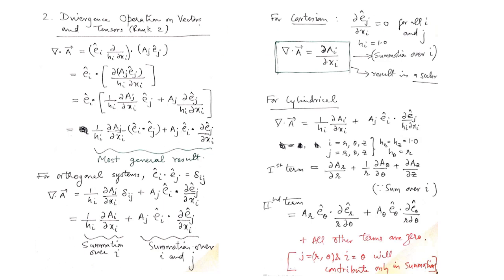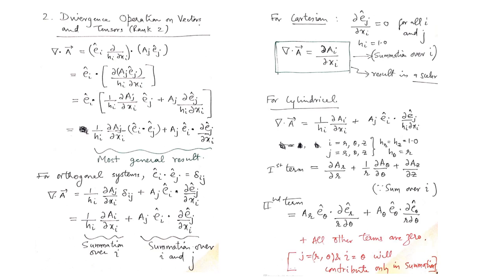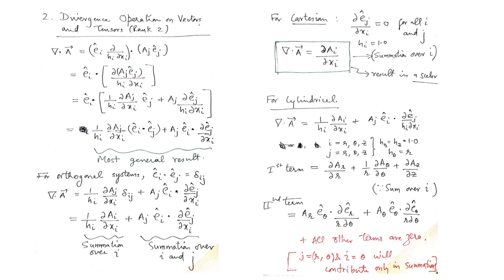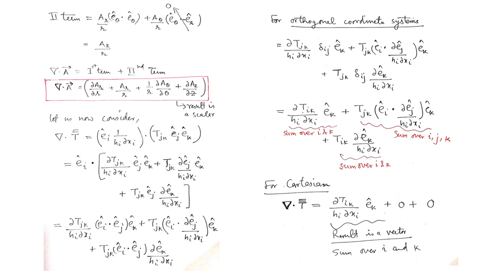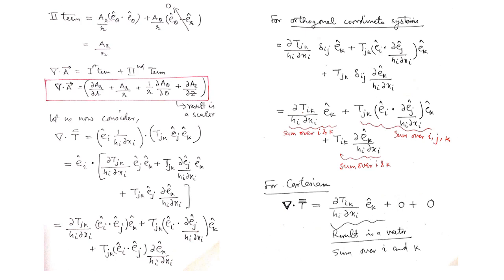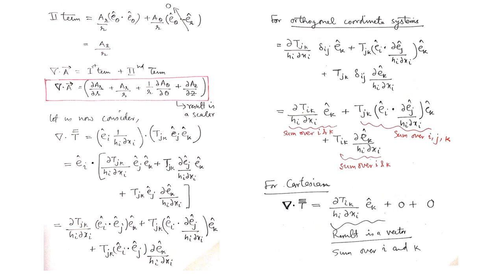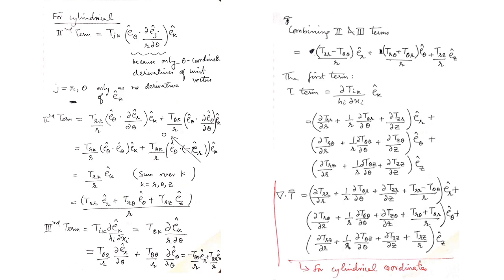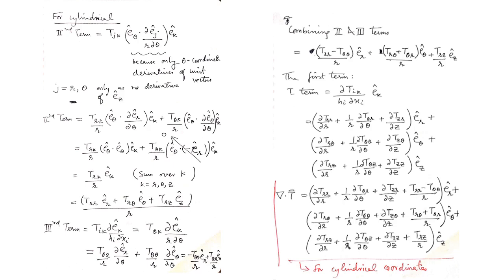Lecture 6 Part 2 CALCULUS OF VECTOR AND TENSOR FUNCTIONS